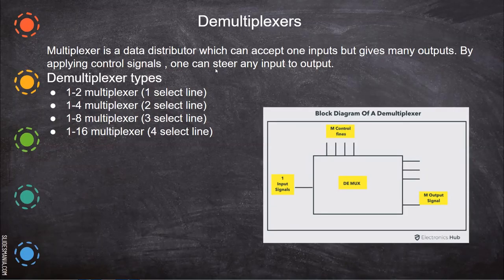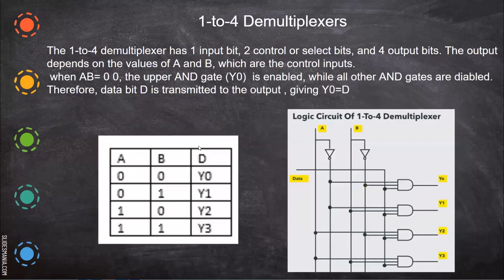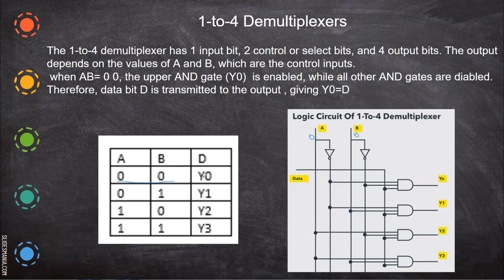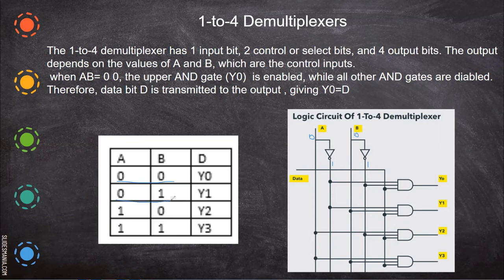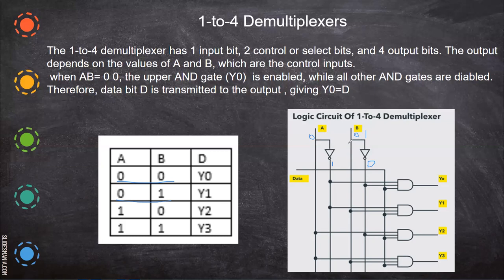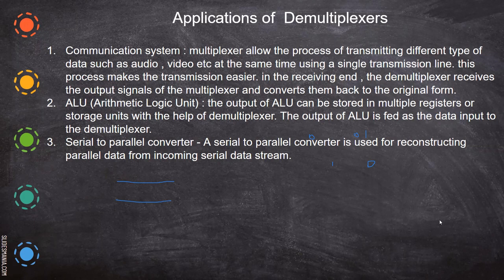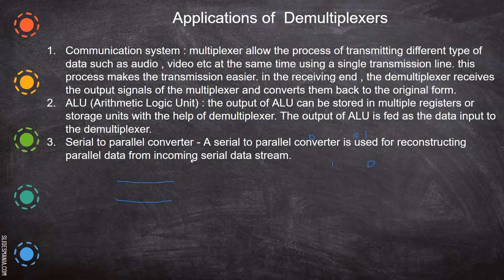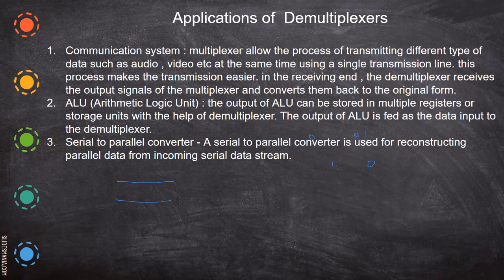demultiplexers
Theory of demultiplexers are explained